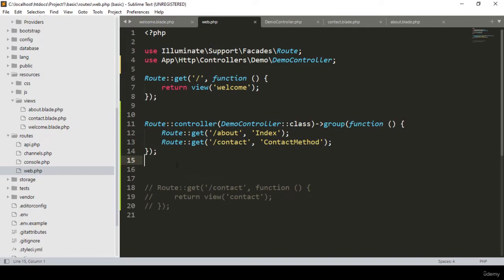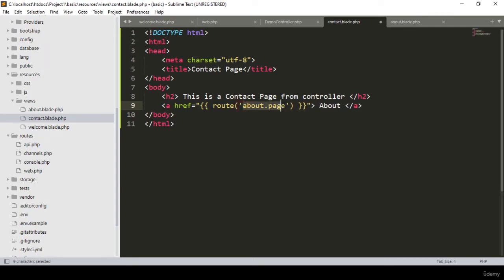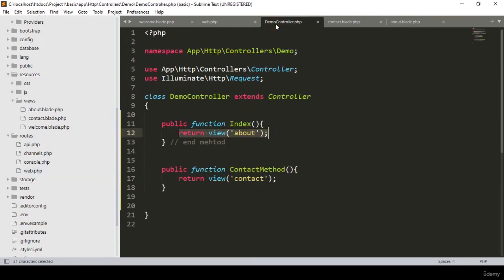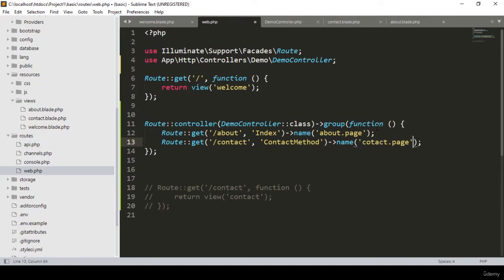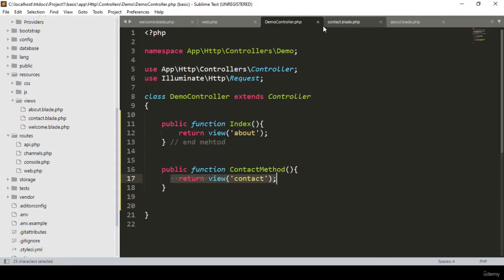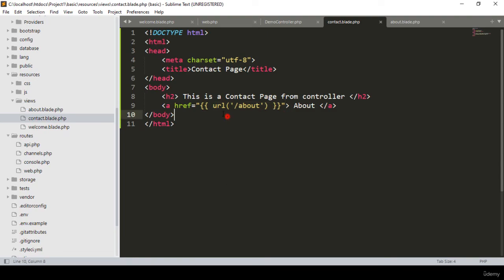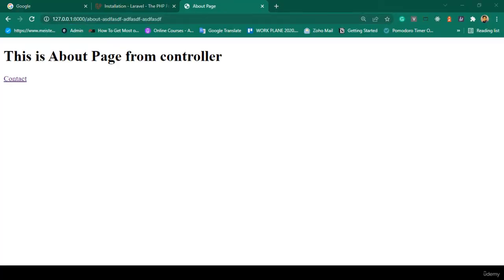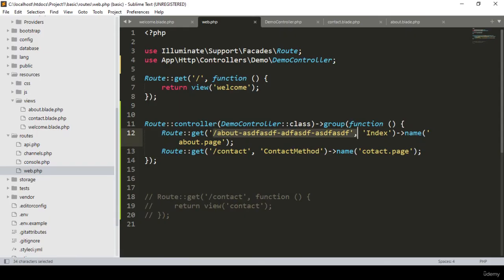19 How to Make Controller And Get Url Request Part 2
19  How to Make Controller And Get Url Request Part 2